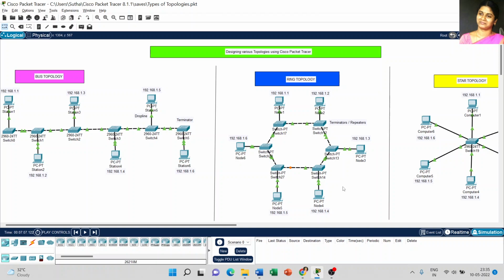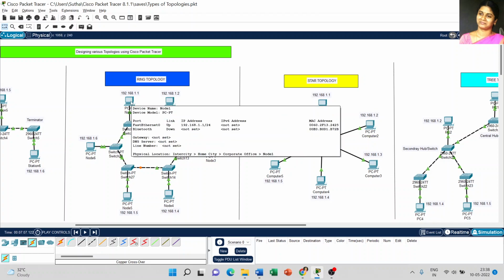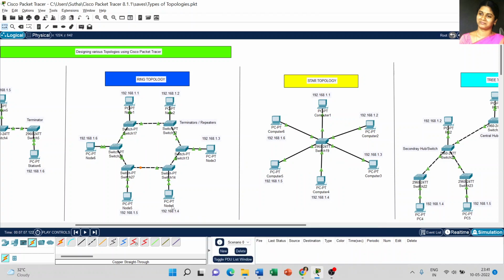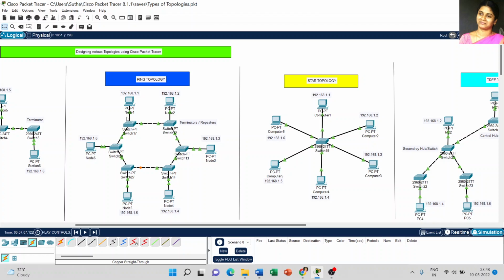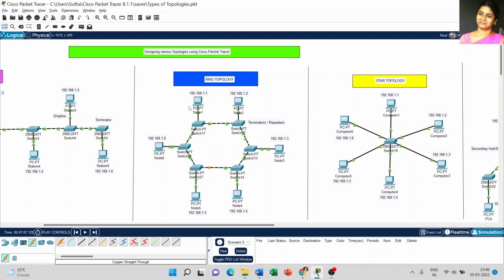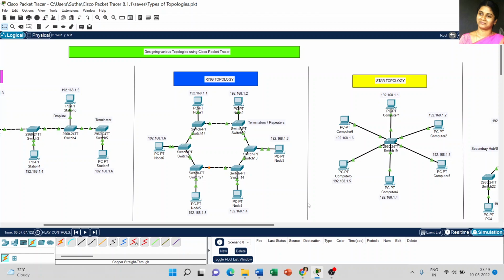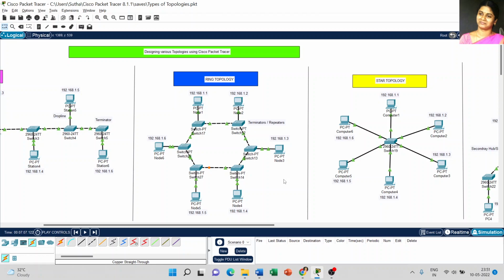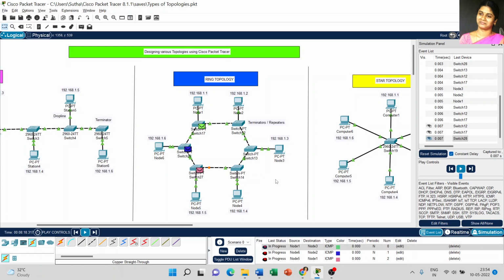Types of Topologies - Part2 (Ring Topology Live Demonstration using Cisco Packet Tracer)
This video explains what is ring topology and how it is working in Cisco Packet Tracer